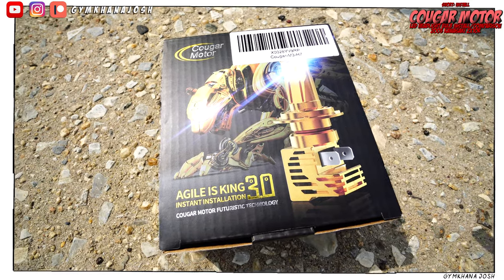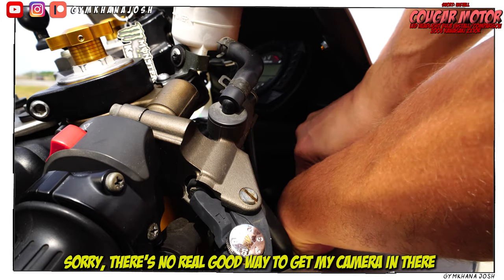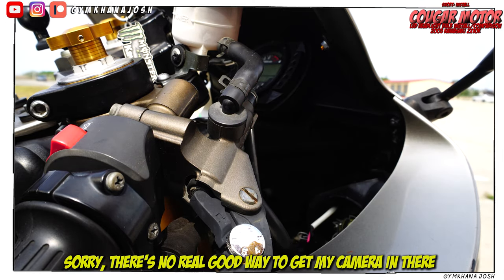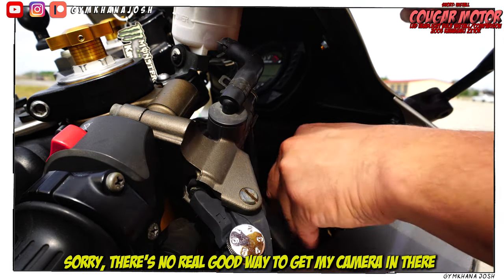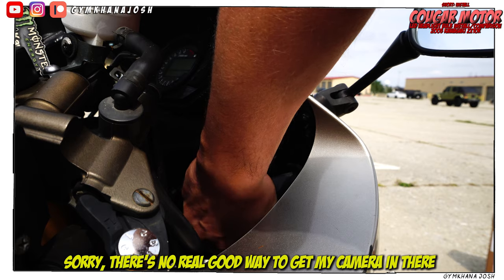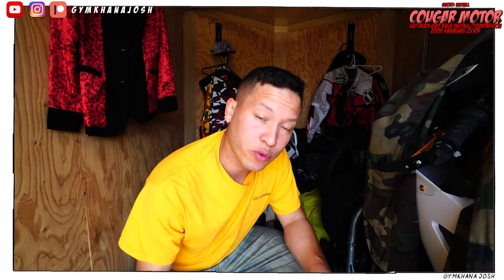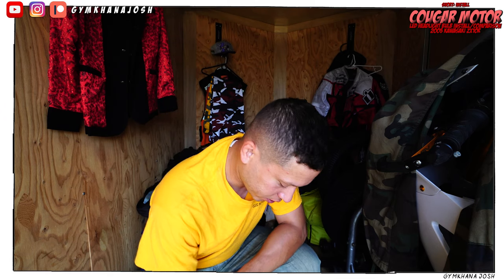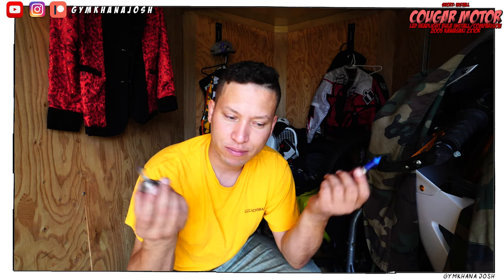SHORT: Install // Cougar Motor LED Headlight Bulbs // Kawasaki ZX10R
I wanted a cheap and easy headlight upgrade for my 2005 Kawasaki ZX10R (Yeti).  I've done the cheap HID kits, expensive bulbs, and toyed with the idea of retrofitting.  Instead of those options, I decided to get myself a set of cheap LED bulbs from Amazon (link below).  These are the H7 bulb replacements from Cougar Motor and they seem to be noticeably brighter, even in the daytime.  Check out the video to see the comparison between the regular halogen bulbs I was using before and the new LED ones. THANKS!
LED bulbs // Cougar Motor

≡ MY GEAR:
My gloves // Alpinestars GP PRO R3
My helmet // Shoei X-14 Large
Photochromic Visor // CWR-1
Anti-fog lens // Pinlock EVO
MotoRadds chin mount for GoPro //
MotoRadds chin mount for GoPro (Icon Airflite)
Rear camera // GoPro Hero 7 White
Front/helmet camera // GoPro Hero 7 Black
Steel safety tethers for camera //
GoPro Hero 5,6,7 microphone adapter housing //
GoPro Hero 5,6,7 housing case //
Purple Panda lavalier microphone kit //
Riqiorod TRRS to TRS adapters //
Powered By Ramen Hoodie //

≡ SOME PARTS:
NT Fairing kit for Kawasaki Ninja ZX6R //
Radiant Cycles Shorty GP exhaust for ZX6R //

≡ RECORDING:
Neewer basic studio lighting //

≡ MY BIKES:
2003 Kawasaki ZX6R (Whitney)
2004 Kawasaki ZX6RR (Kesha)
2005 Kawasaki ZX10R (Yeti)

≡ MY CAGES:
1993 Nissan Skyline GTR
2007 Honda Odyssey